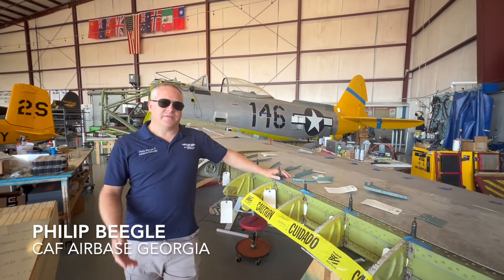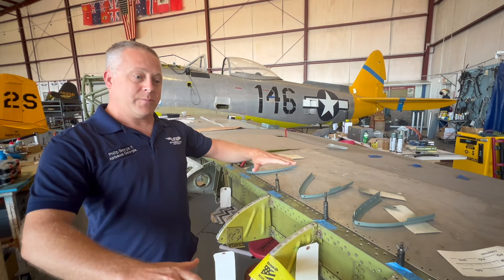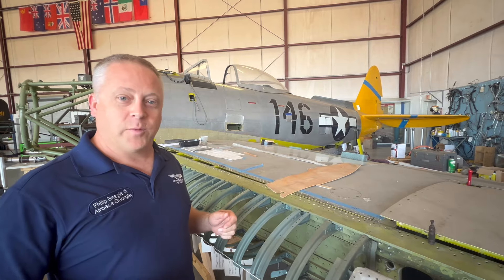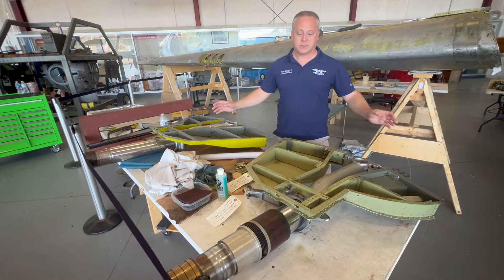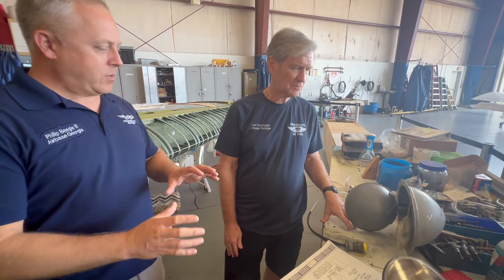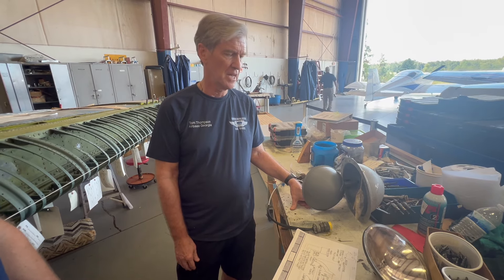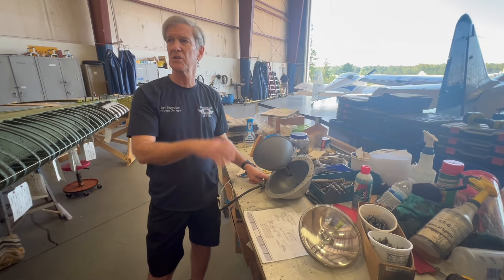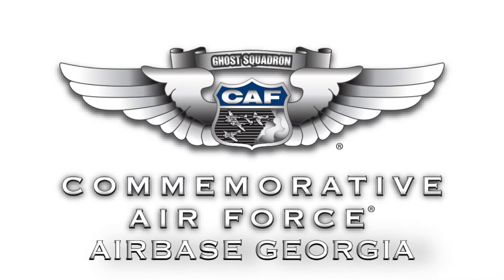CAF Airbase Georgia P-47 Thunderbolt Restoration Update, September 2024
Philip Beegle provides an update on the latest progress of the CAF Airbase Georgia P-47 Thunderbolt.